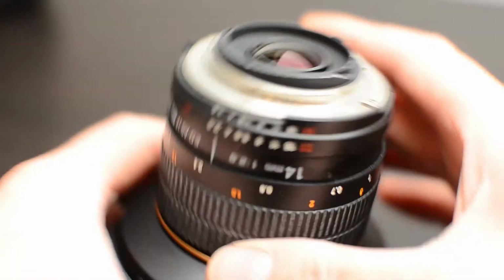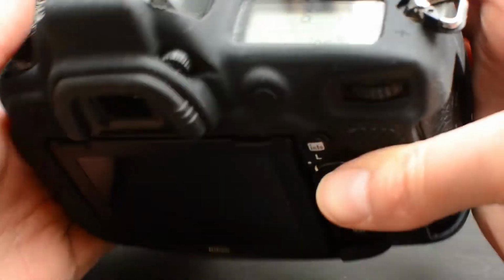Time Lapse Quick Tip - Aperture Flicker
In this quick time lapse tip video I outline three techniques I have used over the years to reduce aperture flicker in my time lapse sequences.